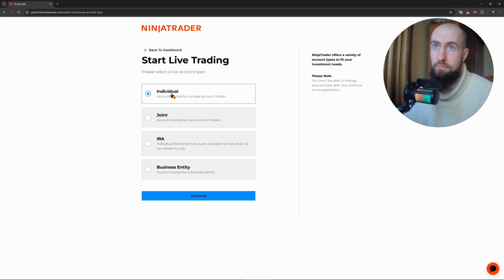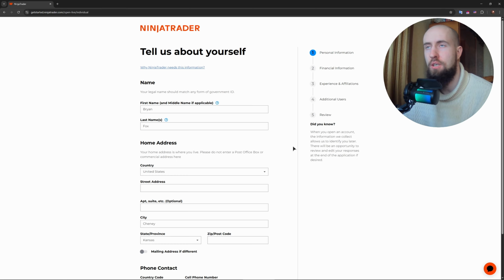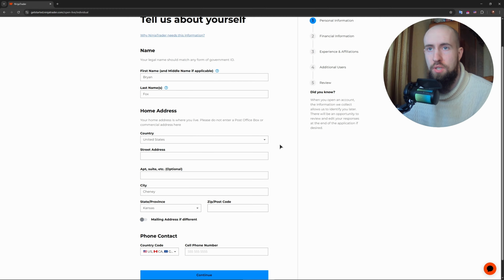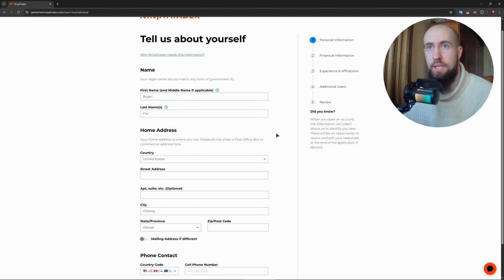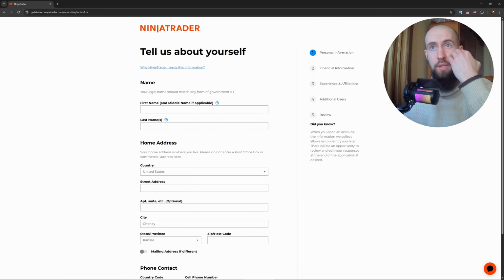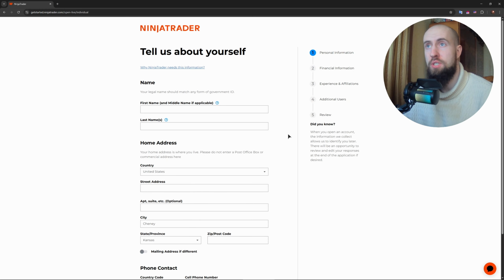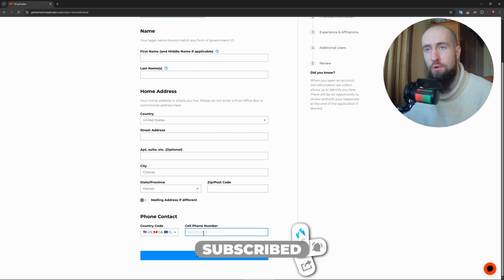How To Create NinjaTrader Account (2026) - Full Guide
In today's video, I show you how to create a ninjatrader account.